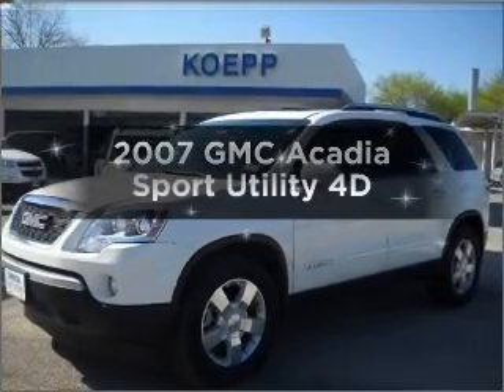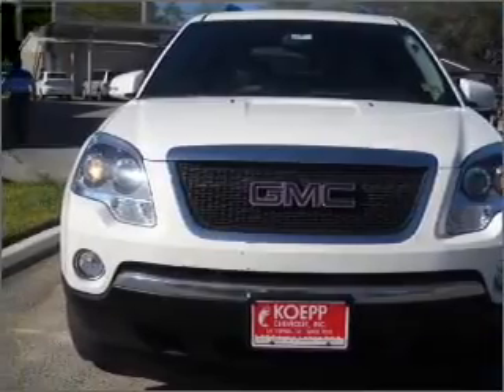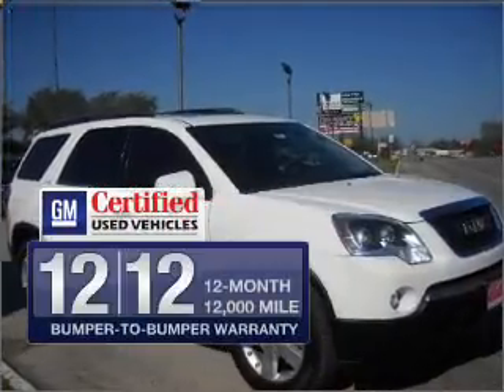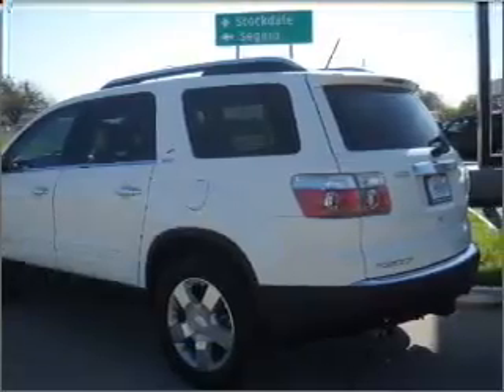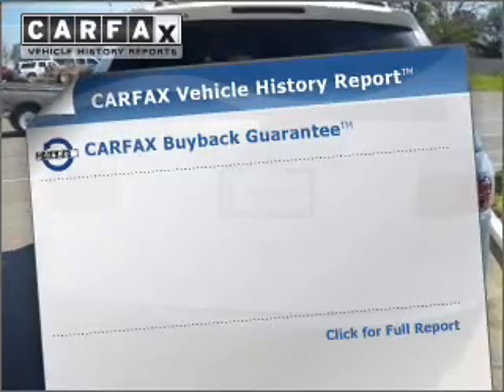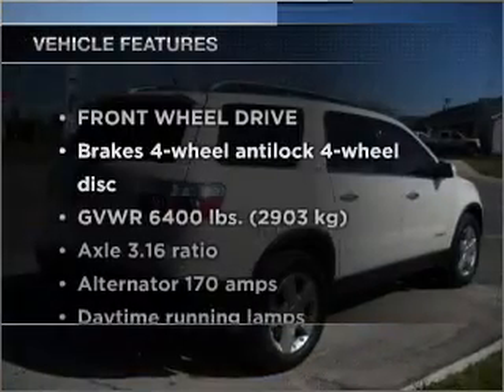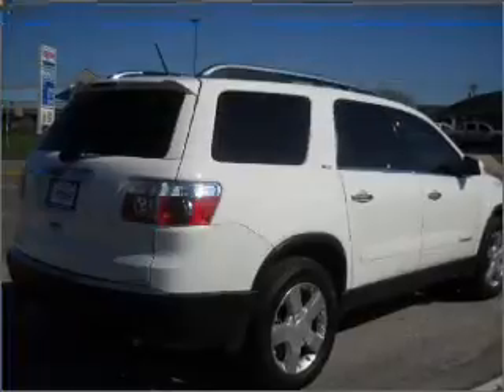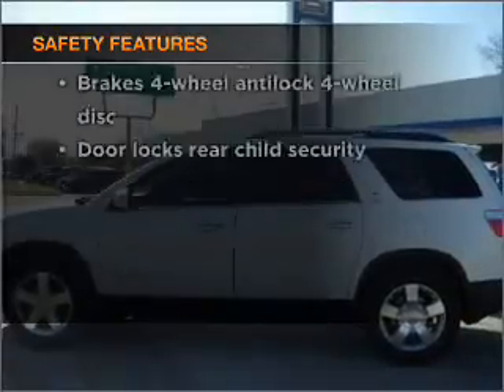2007 GMC Acadia - LA VERNIA TX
Year: 2007
Make: GMC
Model: Acadia
Trim: Sport Utility 4D
Engine: 6 cylinder 3.6 liter
Transmission:
Color: White
Mileage: 74787
Address:
13221 US HWY W 87